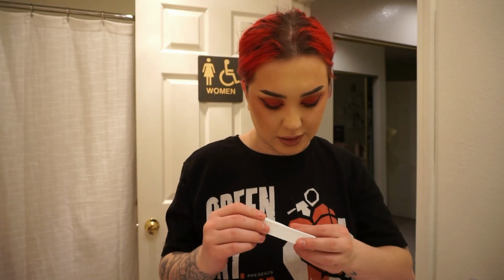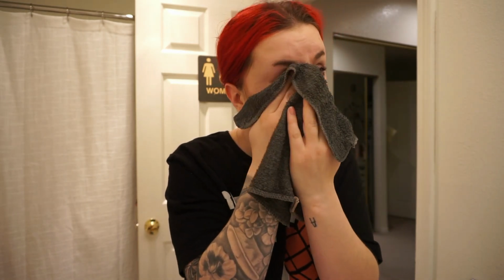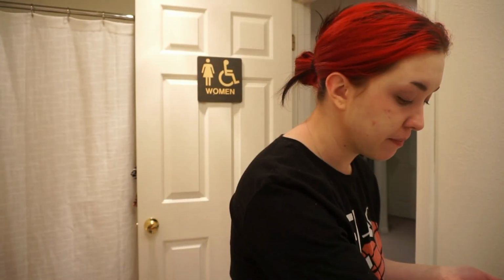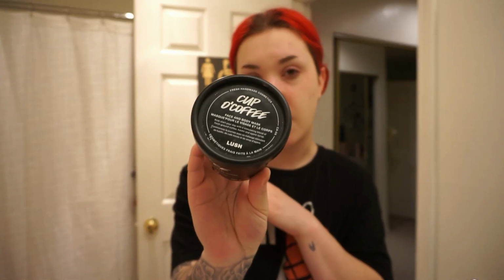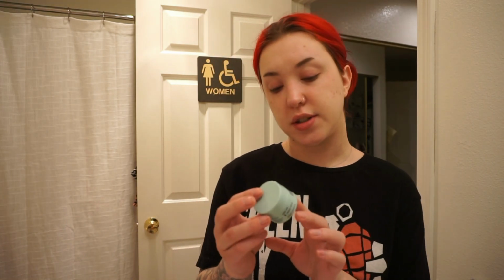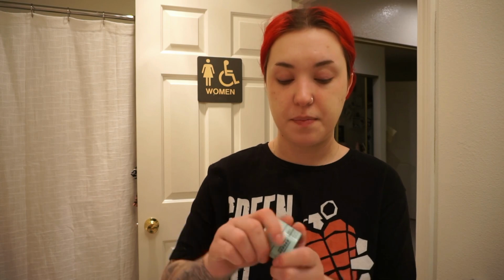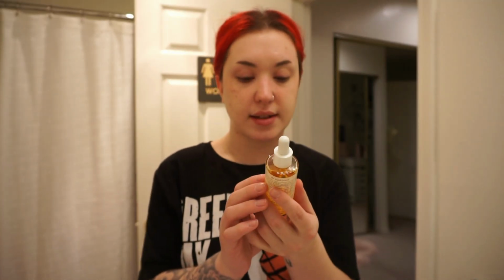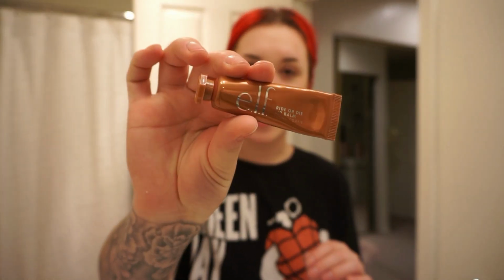Cruelty Free Nighttime Skincare Routine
PRODUCTS MENTIONED

Cleansing Balm
t.ly/Ba15

Face Wash
t.ly/AExV

Face Mask
t.ly/UKZa

Liquid Exfoliant
t.ly/ejHA

Nighttime Moisturizer
t.ly/B6N5

Daytime Moisturizer
t.ly/79Dr

Face Oil
t.ly/hhac

Skincare Kit
t.ly/tHml

Cotton Rounds
t.ly/v5yl